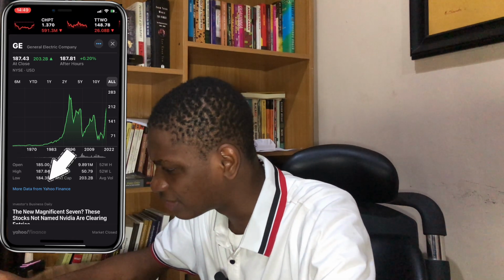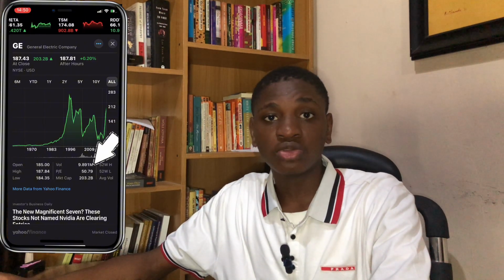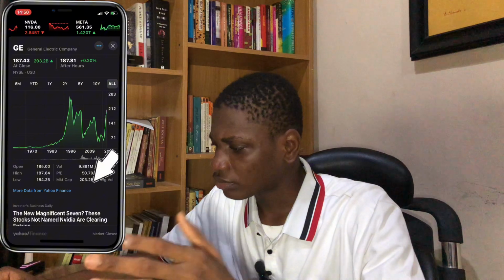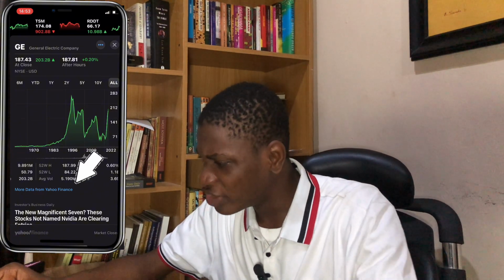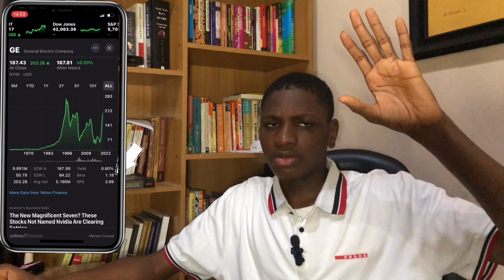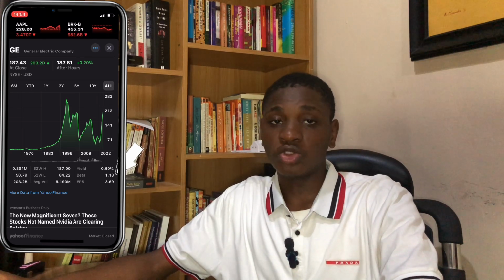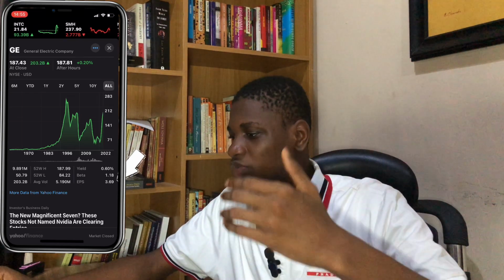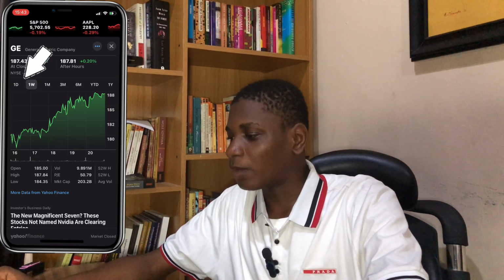How To Read Stocks For DUMMIES Tutorial- investing 101!